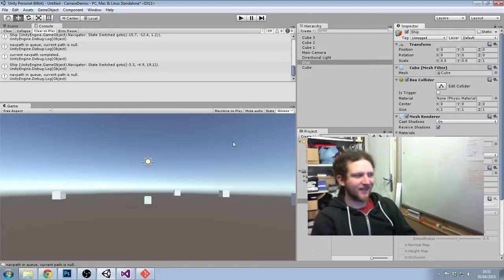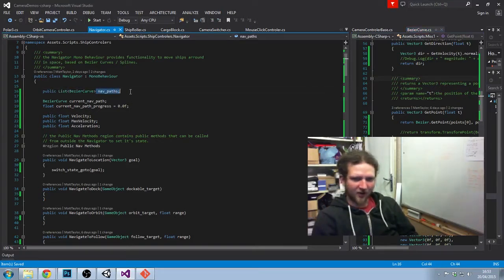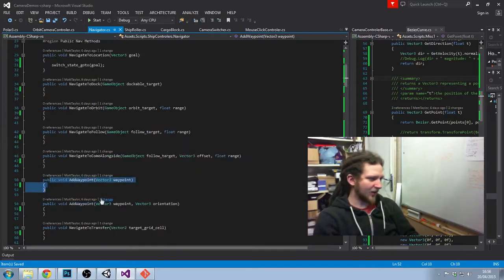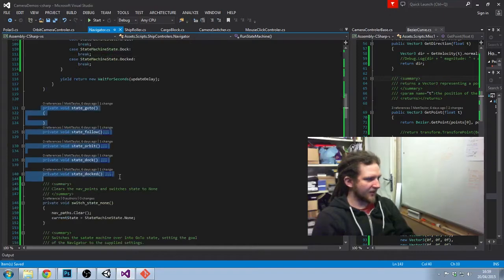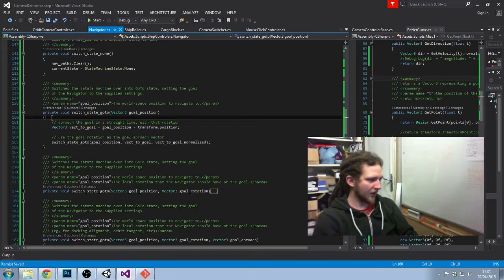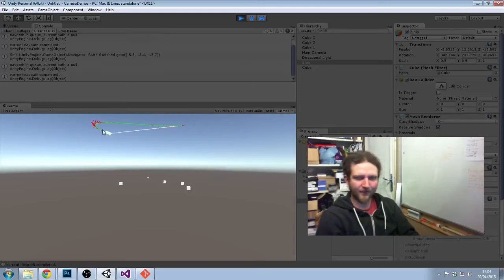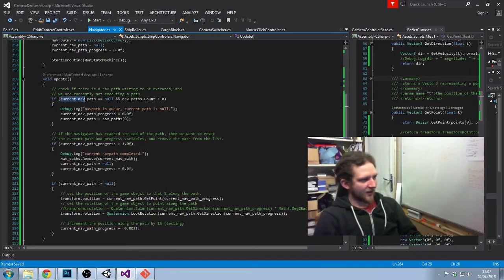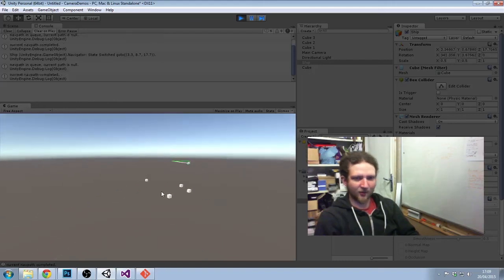Building a Space Exploration Game in Unity3D: Navigation [part 1]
Unfortunately I cant live stream from my current crappy internet connection, but I'll try to figure out a way if people want it :)